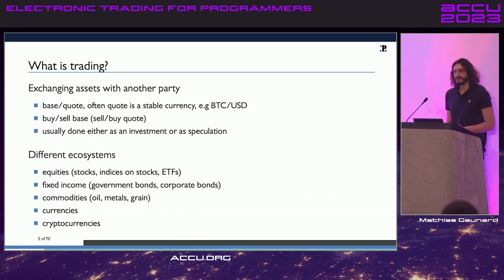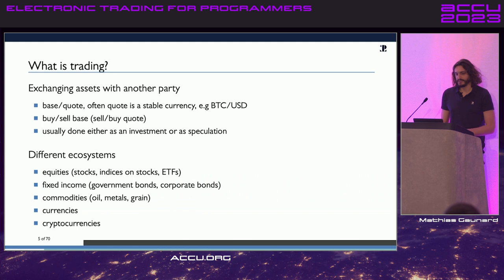C++ Electronic Trading for Cpp Programmers - Mathias Gaunard - ACCU 2023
Electronic trading, in particular for high-frequency and low-latency strategies, is an area that is very much in demand of C++ developers, but sometimes seen as alien by traditional technologists. In this talk, we'll attempt to demystify this industry, present the problems people try to solve in it, and explain which parts of C++ has made it such a prevalent tool there.

The talk will be primarily focused on electronic trading on centralized exchanges with continuous matching of limit orders, be it for delta-one or derived assets, on co-located or cloud exchanges. We'll first cover the basics with reference and market data, execution, and order book kinematics, then discuss how one would build a program with low-latency trading capabilities as a result, with optimized thread models, networking and memory management. Finally we'll delve into a few more quantitative topics to understand how it all fits together: matching engine simulation, alpha modeling, slippage and risk management.

Mathias Gaunard

Mathias Gaunard is a lead quantitative developer at Portofino Technologies, a systematic market-maker of cryptocurrencies and digital assets, with 15 years of experience as a C++ developer with varied experience in telecommunications, scientific computing and high-frequency trading.